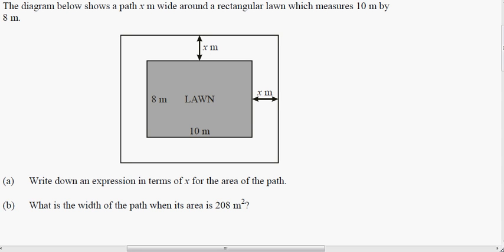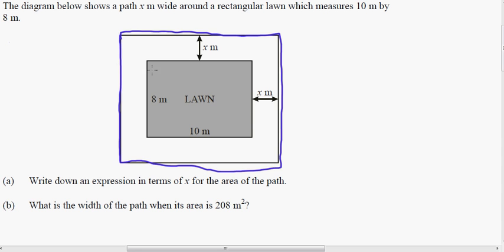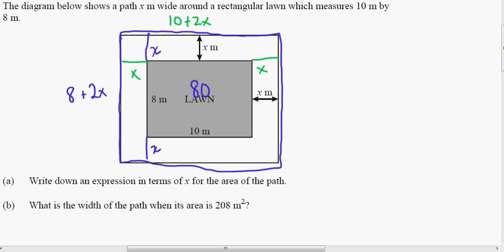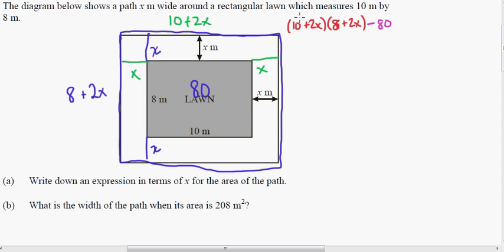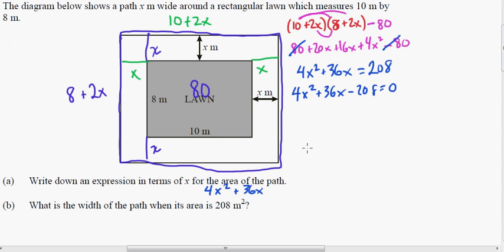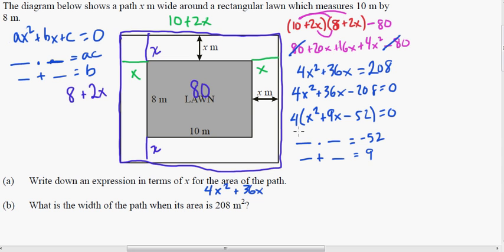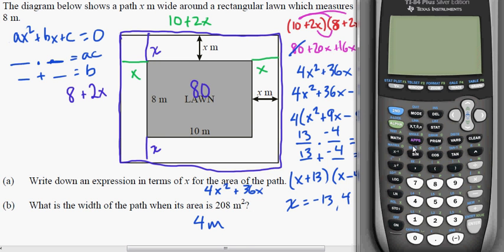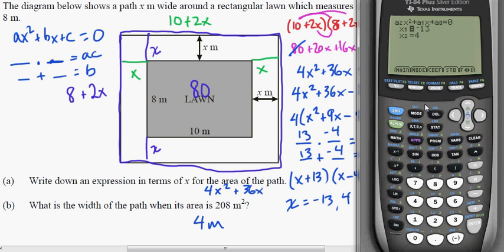IB Math Studies: Quadratics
A paper one Quadratics problem from the IB Math Studies Curriculum.  Hope this helps.  Good luck!